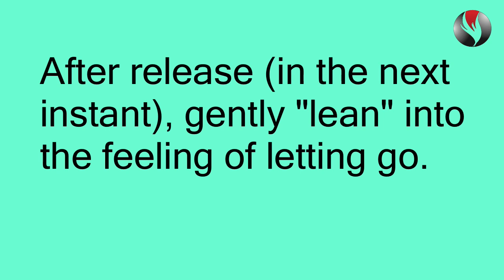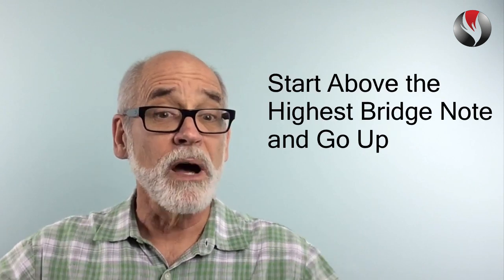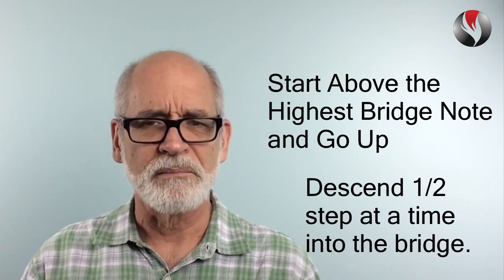Singing Through the Break - 4 Tips to Make it Sound Better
Why is singing through the break so hard and how can I make it sound better?

Inside this video I’ll explain why it’s hard and give you 4 tips to make it sound better.

Hi, I’m Chuck Gilmore with Power To Sing.

Singing Through the Break
Singing through the break is easy once you’ve learned how to do it. Watch these episodes to learn how to sing through the break.

But once you’ve learned to sing through the break, (also known as the bridge, middle, or the passagio) why is it still hard especially at first? Why does it sound weaker, or different from the rest of your voice? How can you make it sound better?

Why it Sounds Weaker Singing Through the Break

Even though you’ve learned how to get through without breaking often it sounds weaker especially at first. It’s because it’s new, underdeveloped and underused. The special balance between your vocal cords, air flow and the resonance shifting is a new coordination. If you persist in “just doing it in chest”, it’ll never get stronger.

It takes a while to get used to this and to do it with maximum result. It’s like learning to serve a tennis ball, you can hit it over the net, but can you keep it in bounds? Can you serve it to your opponent’s backhand? Can you put topspin on the ball? Can you hit it with power and velocity? Can you do it every time?

Why not? Because it takes time to balance, coordinate, develop strength, break old habits, improve your mental game, gain confidence and many other things.

It’s no different with singing in the bridge or any other new skill. You can sing in and through it, but that’s just the beginning. It takes time to get good. And just when you start getting good, you start adding tension and then it’s not as good. You put it into a song and it’s even worse. It’s a continual process of improvement, correction, practice and more improvement.

It takes time. Work. Practice. Performing. Patience. More work. Patience. Faith. Some talent. Persistence. Desire. Most of all, you can’t force it.

4 Tips for Singing Through the Break

Here’s how to get better faster.
First find vocal release without tension. If you have tension or squeeze on the vocal cords even slightly, you’ll hamper the vocal cords and air flow. It won’t be optimal. Your vocal balance, strength and power will suffer. Release any tension or compression as much as possible without going into falsetto. [Demo]
Next, after release, but in the next instant almost at the same moment, gently and gradually lean into that feeling of letting go. [Demo]
Instead of trying it in the bridge, E,F F# above middle C for men and A (above middle C) Bb, B and high-C for women, start above the highest bridge note and go up 3-4 half steps to encourage complete release. Then descend ½ step at a time. Perform the release and lean down into the feeling of release on each note, a note at a time, down through the bridge notes. [Demo]
Do the above with medium volume without forcing it. It might take a dozen times or a dozen dozen times before you discover it. But it will come. Usually when you aren’t trying to make it happen. [Demo]

Nurture your new ability patiently. Don’t push it too hard. That’s when it disappears.

A great first step is getting through the bridge successfully. To help you do this, learn your vocal type at PowerToSing.com. Take the vocal test and quiz and discover your vocal type.

Go to the Knowledge Center in PowerToSing.com and watch the videos about your vocal type. Download the free exercises and start working on them today. They’ll help you get through the bridge successfully which is the vital first step.

I’m Chuck Gilmore with Power To Sing. You can sing higher with beauty, confidence and power.

I’ll see you inside my next video.

Chuck Gilmore
PowerToSing.com